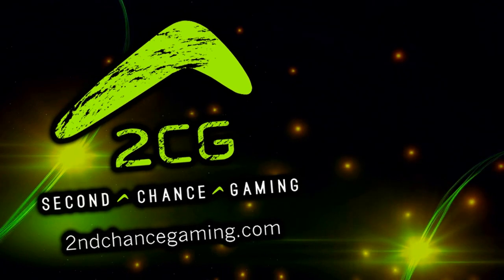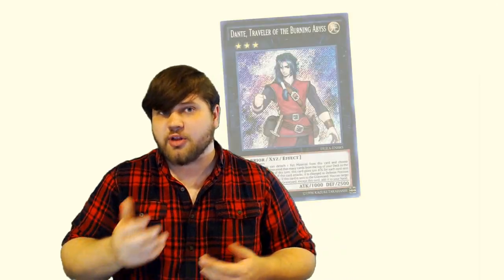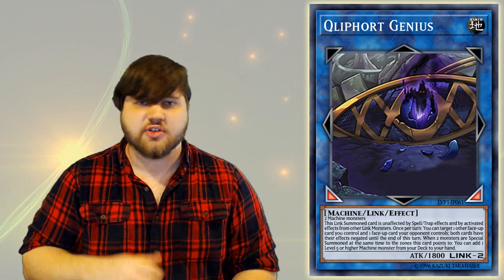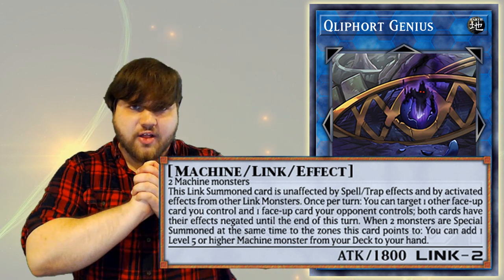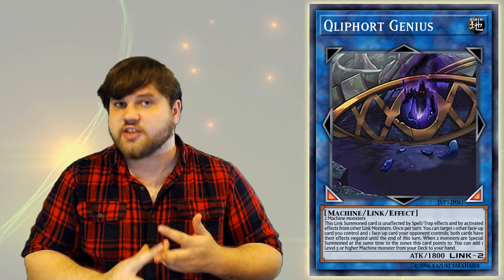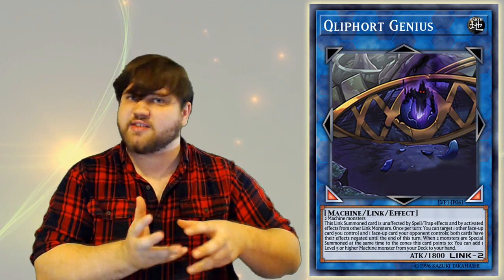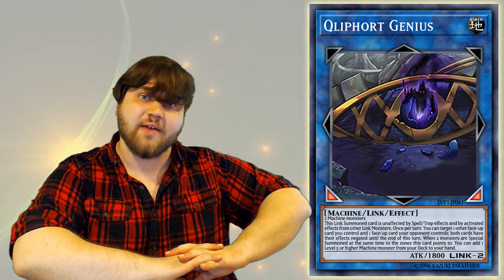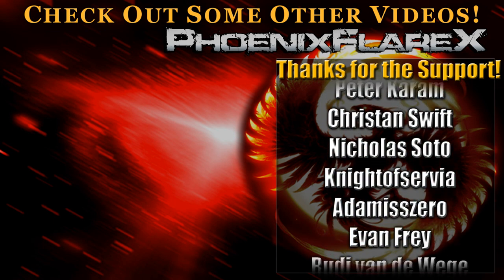Qliphort Genius (LVP1): Whoever Designed This Link Monster Was The Real Genius (Card Review)